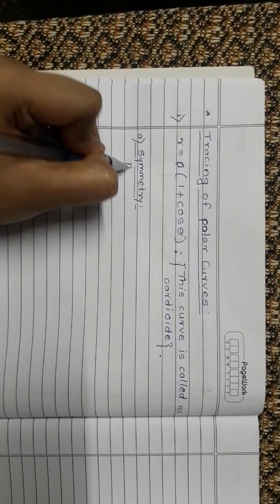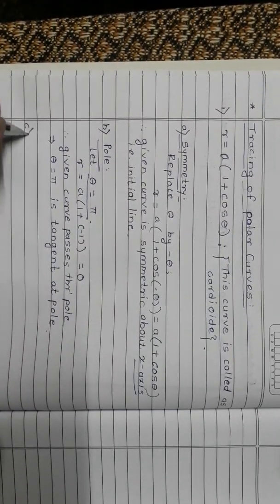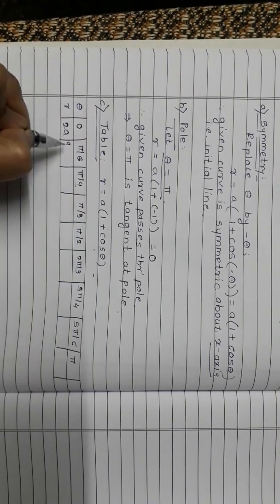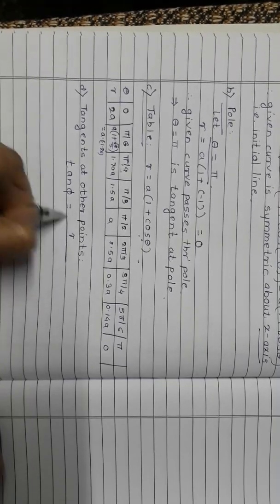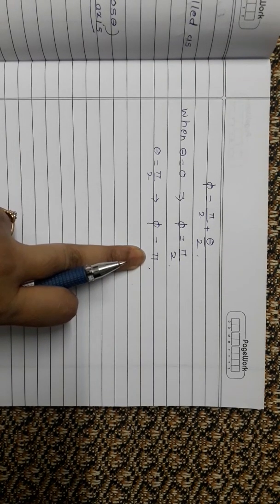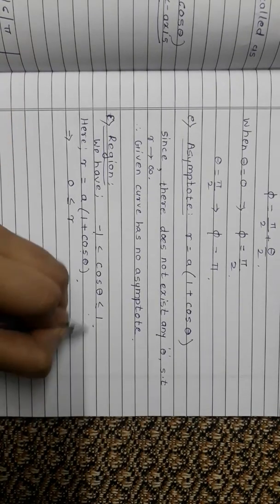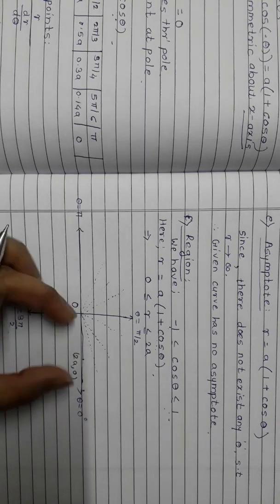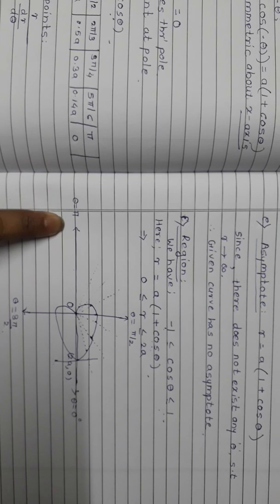Curve tracing of polar curve: example 1- Cardioide